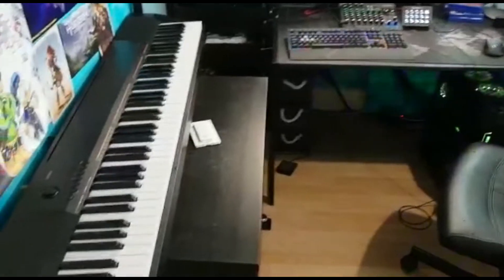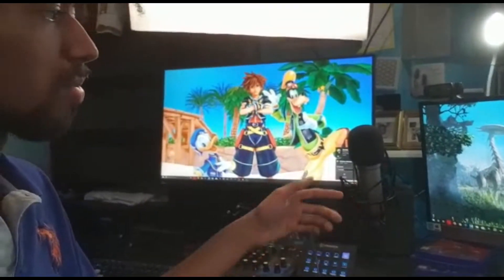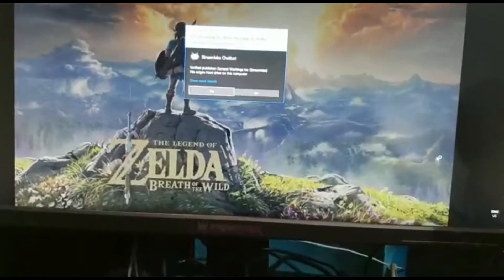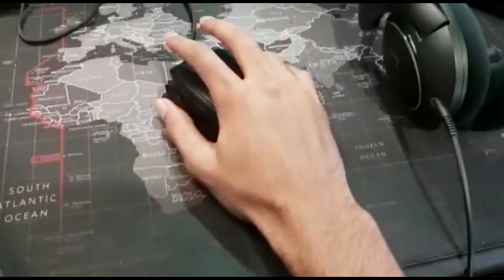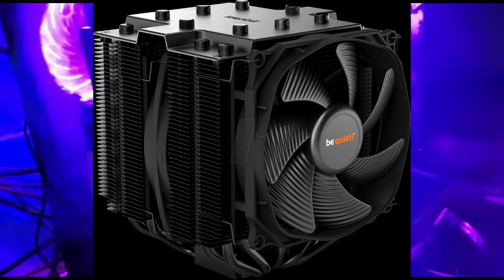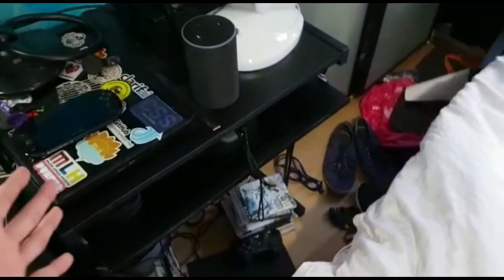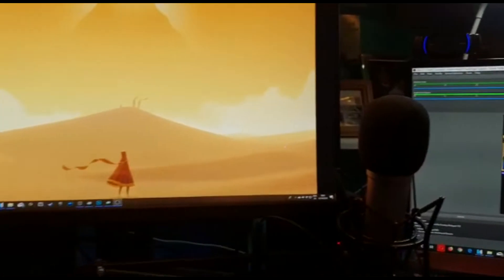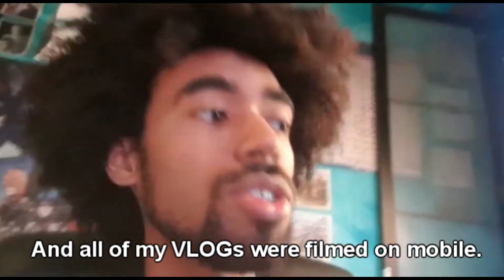Gaming/Streaming Setup Tour 2018 | GoldKarat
GoldKarat PC and Gaming Setup Tour 2018

Updated Stream Setup

Sealia Plush (UK) (US)
Camera – Sony Alpha 6300 (UK) (US)
Elgato Cam Link 4K (UK) (US)
Microphone – Rode NT1-A (UK) (US)
Elgato Stream Deck (UK) (US)
Game Capture - Elgato HD60 Pro (UK) (US)
Mixer – Yamaha MG10XU (UK) (US)
Lights - Phillips Hue Lightbulbs (UK) (US)
Amazon Echo (UK) (US)
Elgato Green Screen (UK) (US)
Headphones – HyperX Cloud II (UK) (US)
Mouse – Naos 7000 (UK) (US)
Keyboard – Corsair Strafe RGB Cherry (UK) (US)
Monitor - Acer Predator 27” 165Hz (UK) (US)
Playstation 4 (UK) (US)
Nintendo Switch (UK) (US)

Gaming PC

Graphics Card - GTX 1080Ti Founders Edition (UK) (US)
CPU - i7-7700K (UK) (US)
CPU Cooler – Dark Rock Pro 3 (UK) (US)
Motherboard - MSI Intel Z270 DDR4 (UK) (US)
SSD - Samung EVO 250GB M.2 (UK) (US)
RAM - Corsair LPX 3200MHz DDR4 32GB (UK) (US)
Case - Sama Ark with RGB Fans Black (UK) (US)
Hard drive – Seagate 2TB (UK) (US)
Power Supply – EVGA 750 G3 (UK) (US)